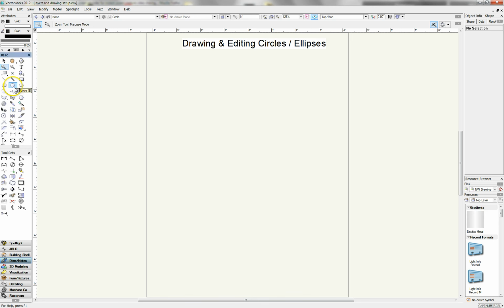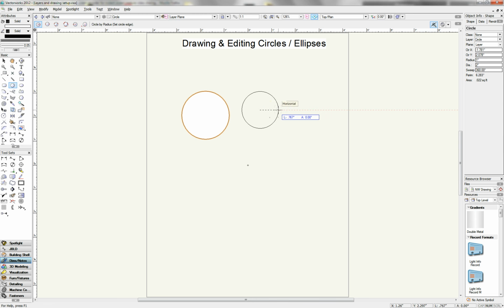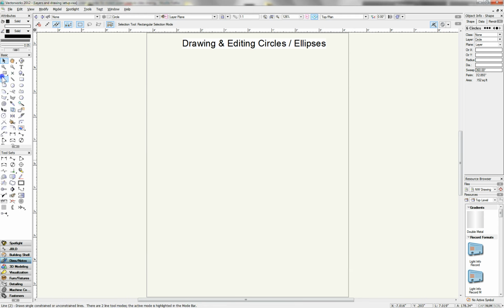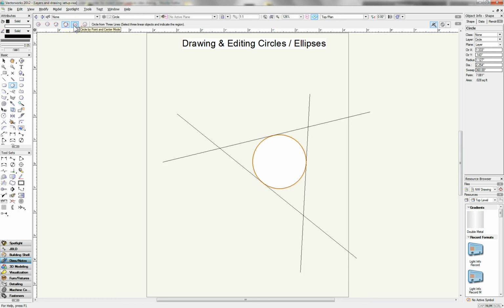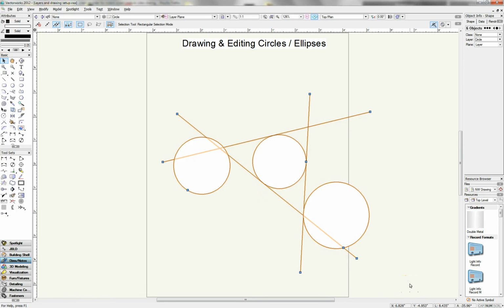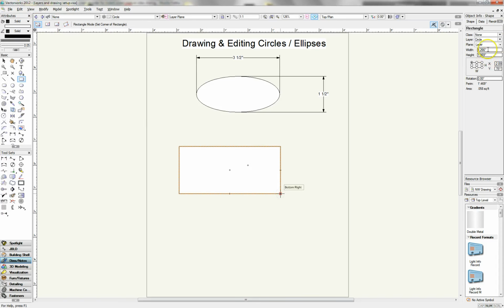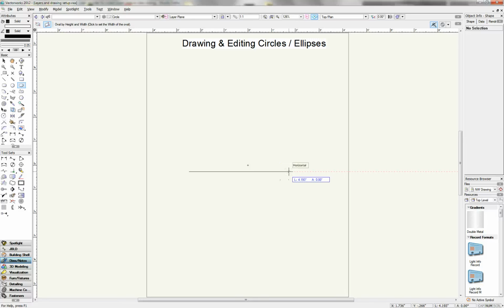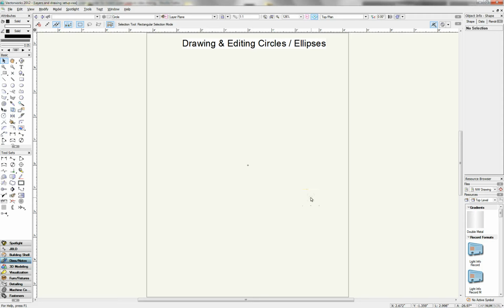Drawing Circles & Ellipses in Vectorworks 2013